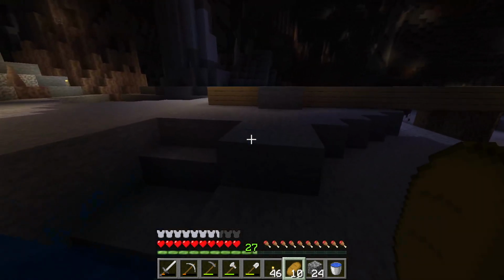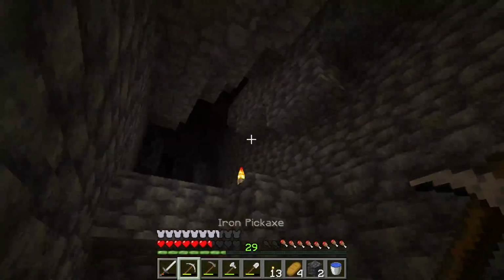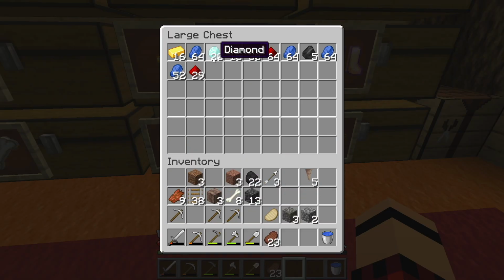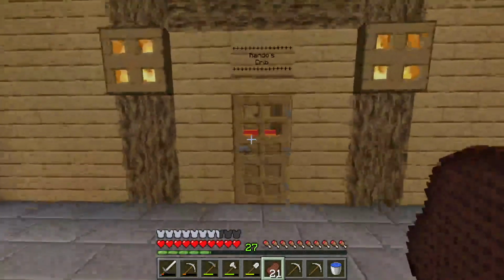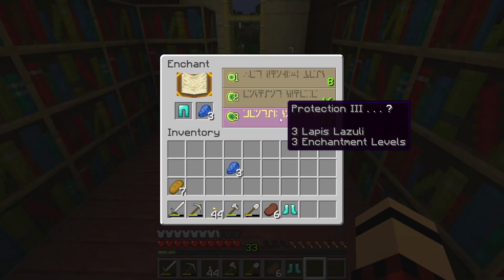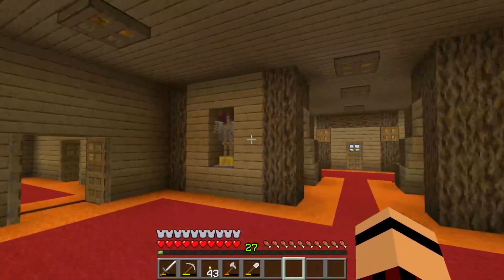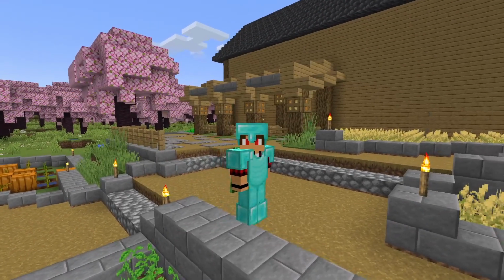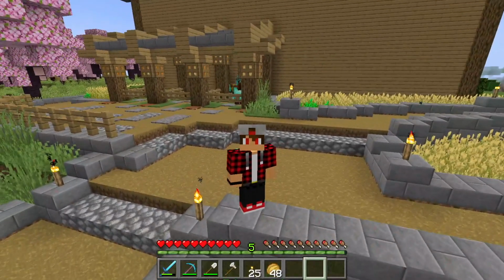I Transformed My House! | Eternals SMP Season 3 | EP 3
Hey There! In this video on the Eternals server we go for a mine and find ourselves a bunch of diamonds for a full set of diamond armour! We also do a bunch of farming to keep our food levels up!

And also don't forget to click the 🔔 for notifications when i upload!